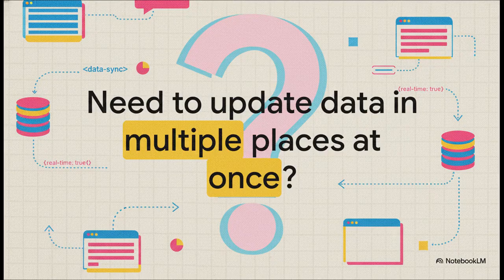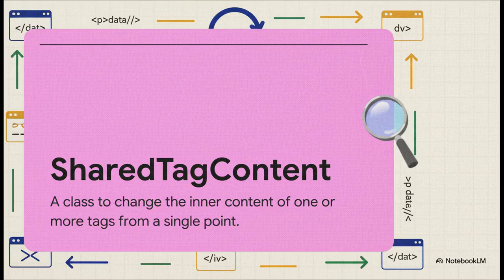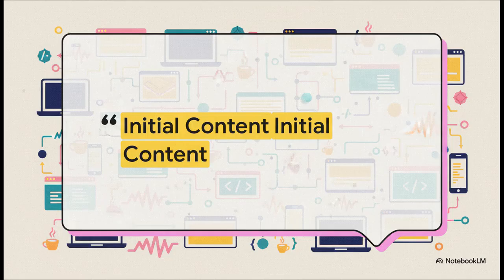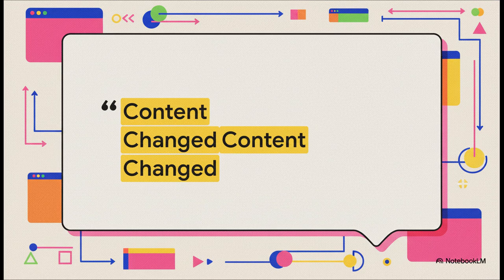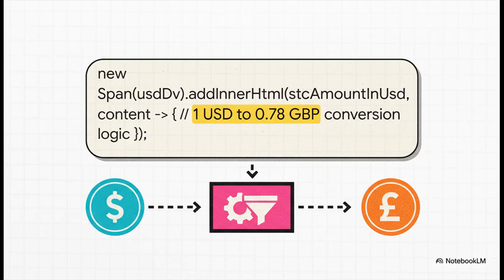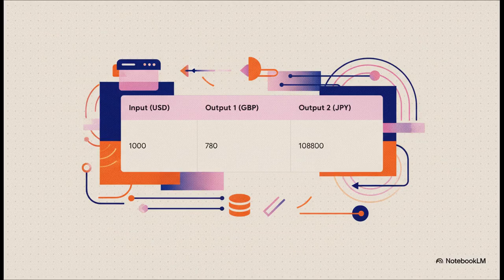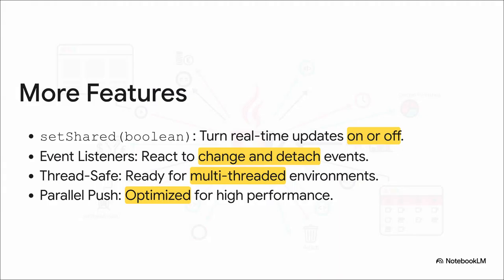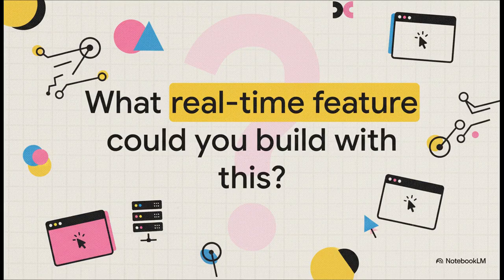Web Firm Framework | wffweb | SharedTagContent for real-time web UI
This presentation gives a basic idea about SharedTagContent use case.

Note: In some places, it mispronounces the word 'wffweb'.